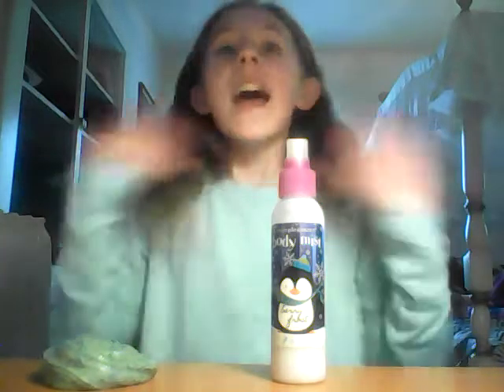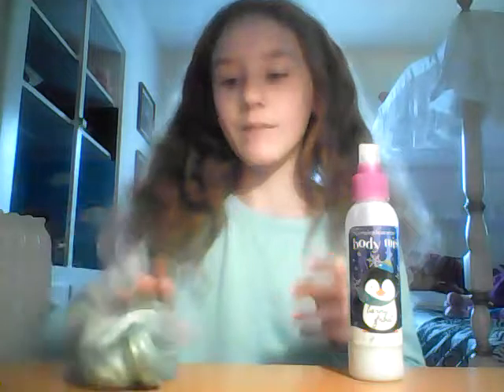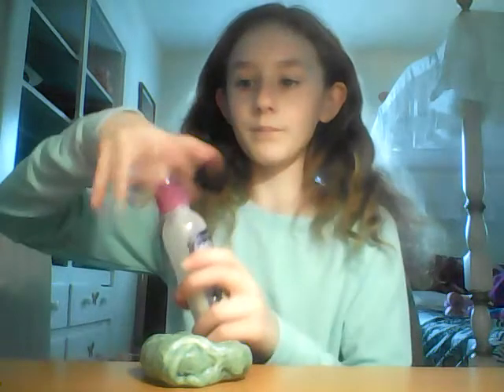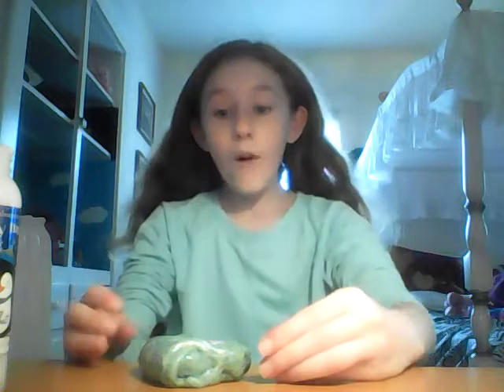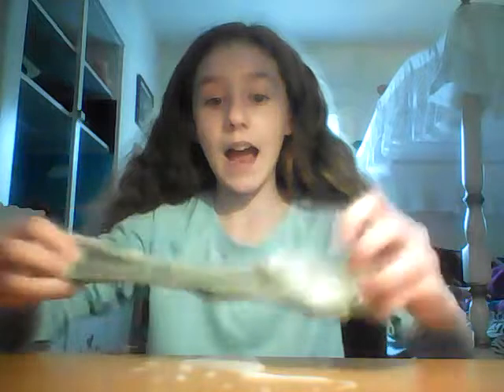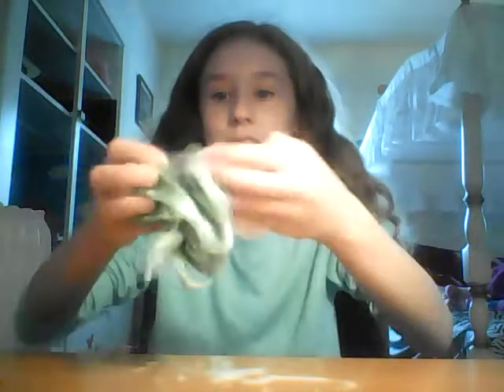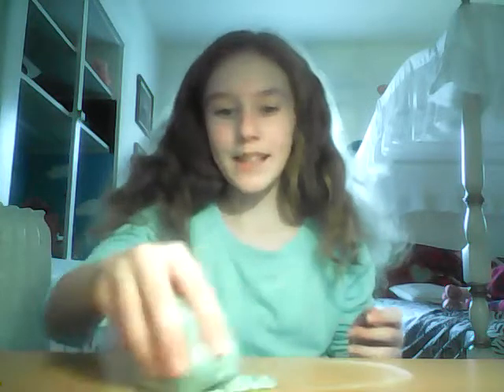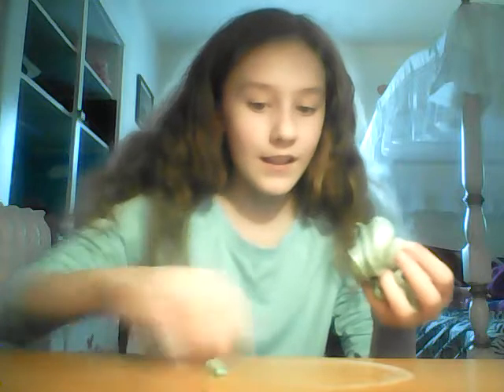Putting lotion in perfectly good slime Fail or Work? By Haven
I added lotion to the slime, will it work or fail?  And did you try it? Did it work?